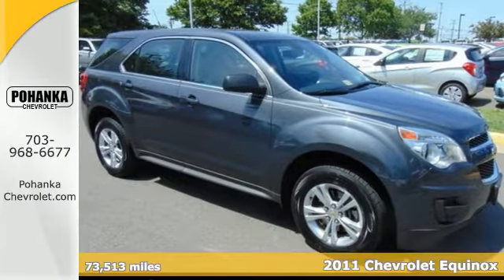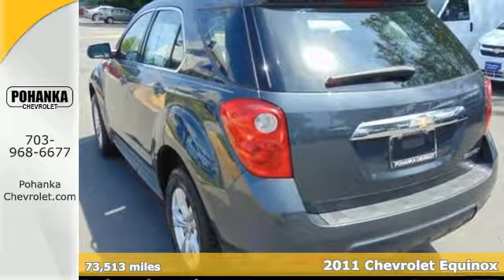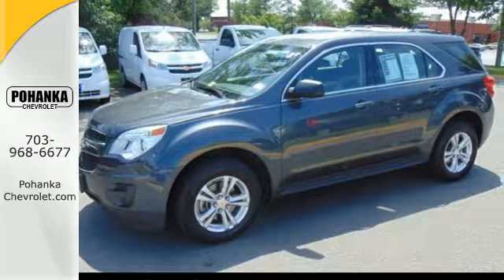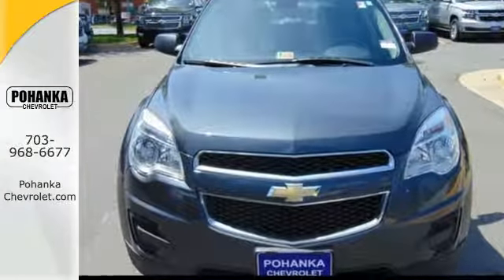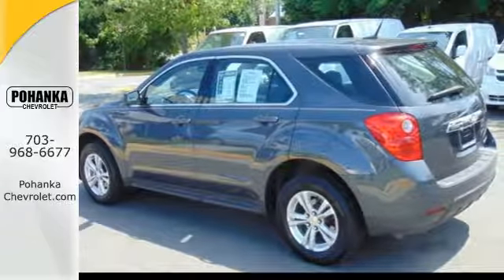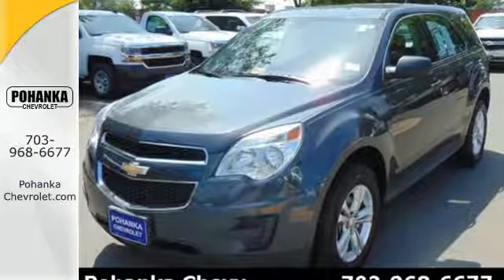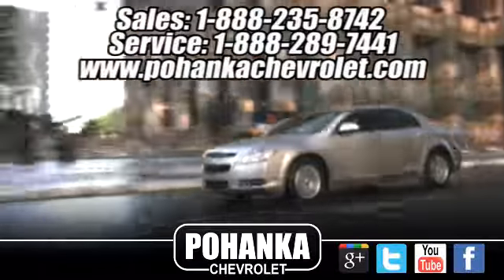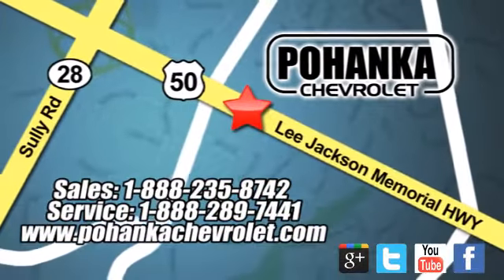Used 2011 Chevrolet Equinox Chantilly VA Washington-DC, MD TFB243455A - SOLD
Year: 2011
Make: Chevrolet
Model: Equinox
Trim: LS
Engine: 2.4L 4-Cylinder SIDI DOHC
Transmission: 6-Speed Automatic with Overdrive
Color: Twilight Blue Metallic
Mileage: 73513
Stock #: TFB243455A
VIN: 2GNALBEC1B1250243
Carfax one Owner . Equipment Group 1LS (6 Speaker Audio System Feature, Inside Rear-View Manual Day/Night Mirror, and Manual Climate Control). Located right next to Dulles International Airport on Route 50 in Chantilly, Fairfax VA. Be the talk of the town when you roll down the street in this fantastic-looking 2011 Chevrolet Equinox. Autoweek calls the Equinox a small SUV that should definitely be on your shopping list. New Car Test Drive called it "...sized like a midsize and priced like a compact. Equinox offers useful interior space for people and cargo, as well as class-leading fuel economy. It looks good, has a smooth, comfortable ride, and now handles much better than its predecessor..." Take some of the worry out of buying an used vehicle with this one-owner gem. All prices exclude taxes, title, license, and dealer processing fee of $599.00. Published price subject to change without notice to correct errors or omissions or in the event of inventory fluctuations. All features not on all vehicles. Vehicles shown are for illustration purposes only.

Address:
13915 Lee Jackson Hwy